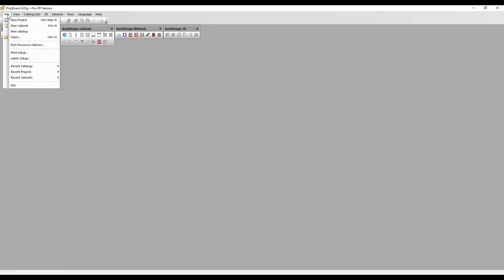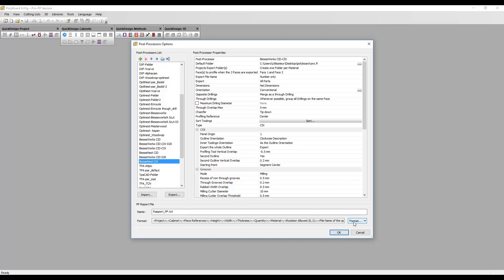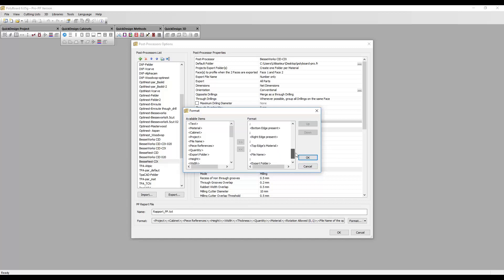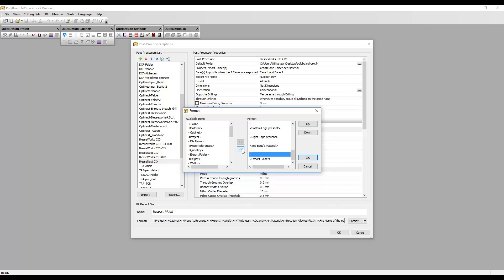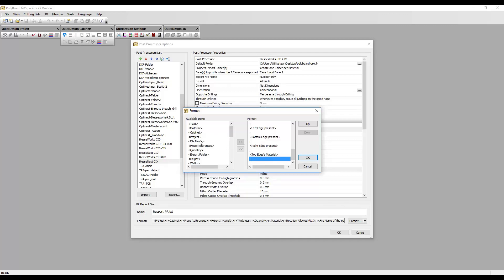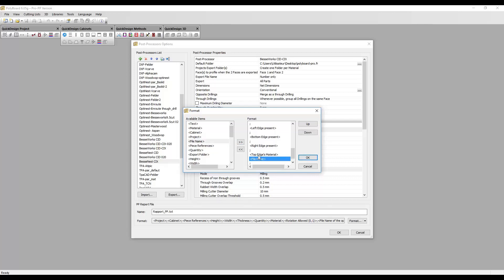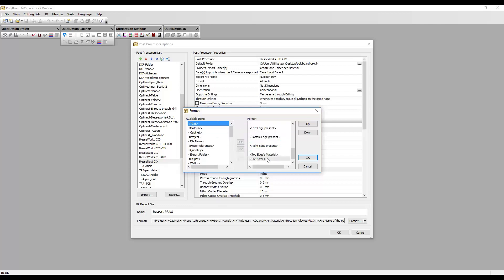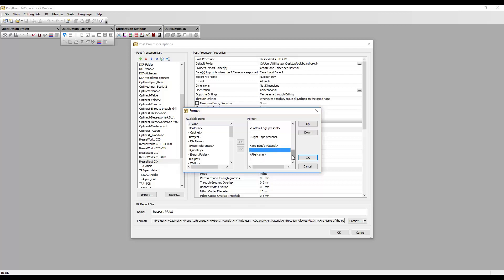Adding a Text Field to Post Processor Report Files with Polyboard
Polyboard’s post processor report file provides additional data on the cutting list and file names that can be read by selected CNC software. This video looks at some of the configuration options available to you.